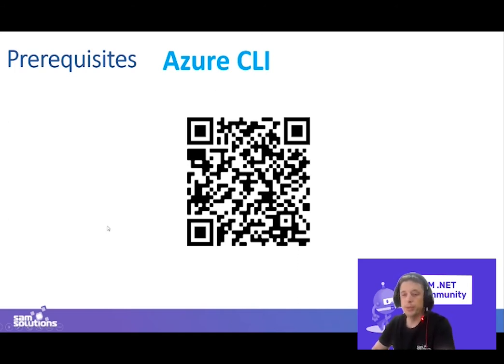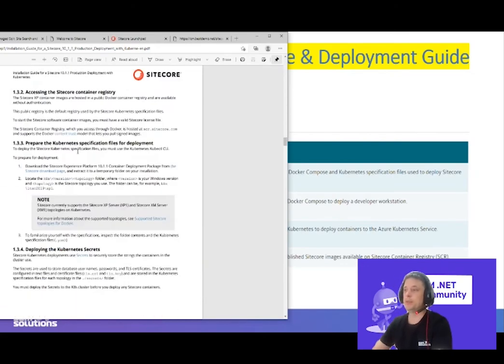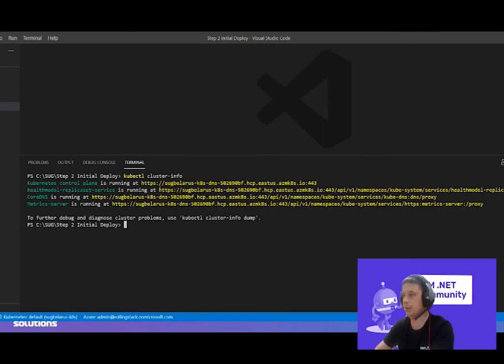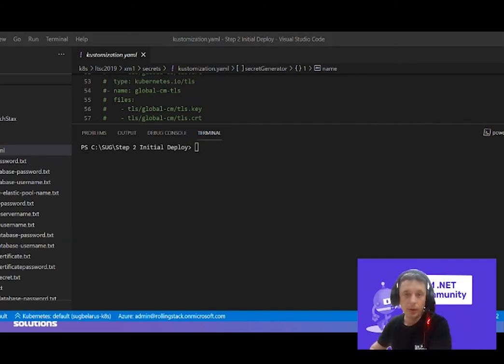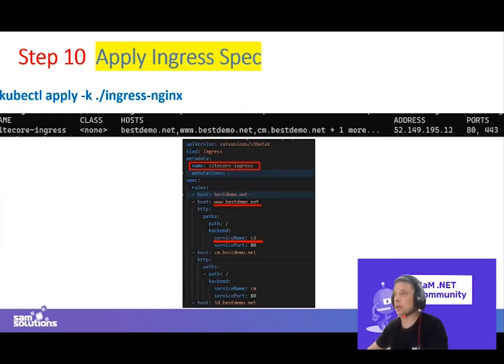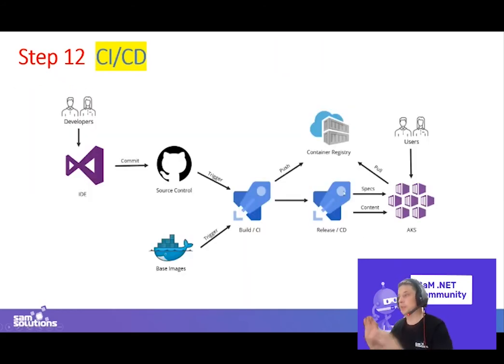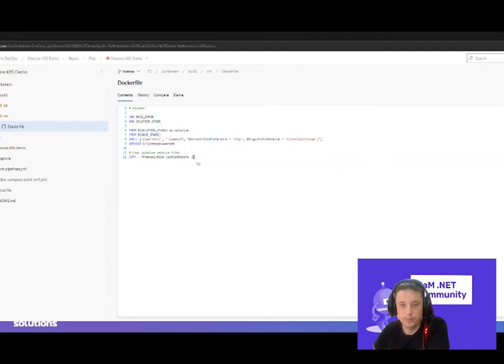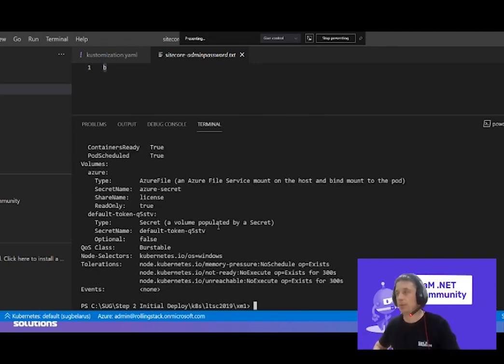Let's deploy Sitecore to Azure Kubernetes by Vadzim Papko – Sitecore MVP @ SaM Solutions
Sitecore User Group Belarus # We will setup all required infrastructure (Azure K8S, Azure ACR), make initial deploy and configure CI/CD in Azure DevOps.